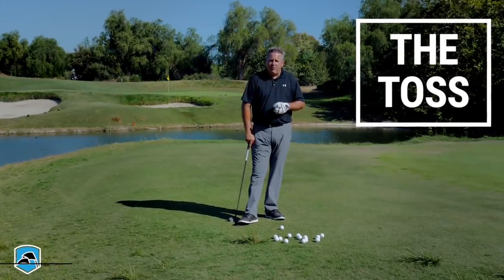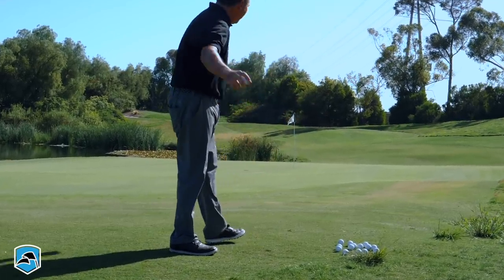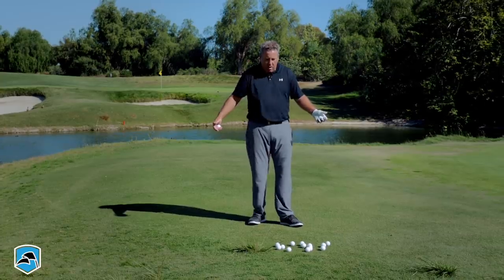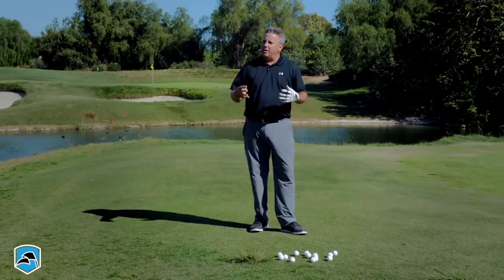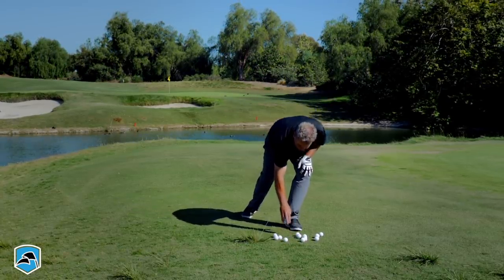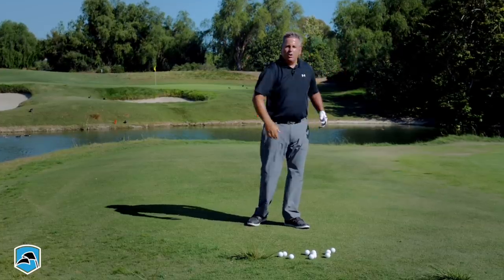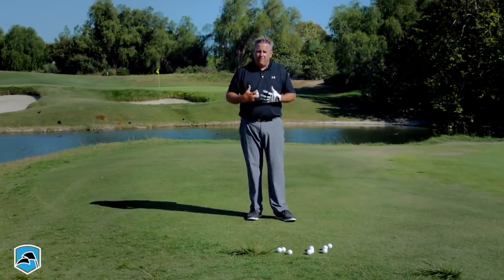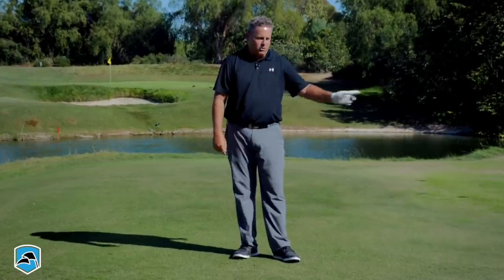The Toss: My Pitch on the Best Way to Chip (and Pitch)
This is my general short game philosophy in seven minutes. Comparing shots around the green to underhand tosses can eliminate a ton of poor mechanics in your short game. It's also a great visual for learning to engage the bounce when chipping and pitching.

This video is the first chapter to my premium short game video series USE THE BOUNCE 2.